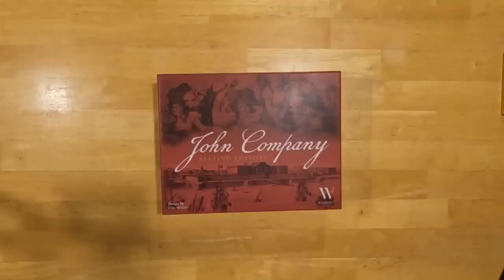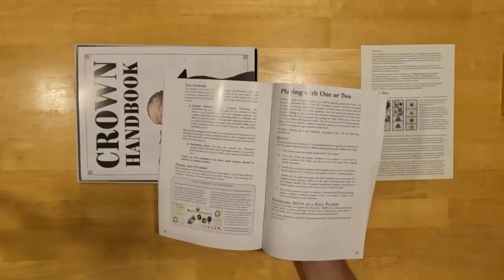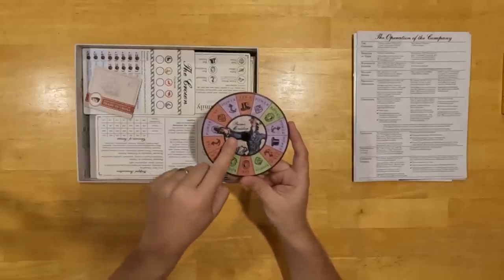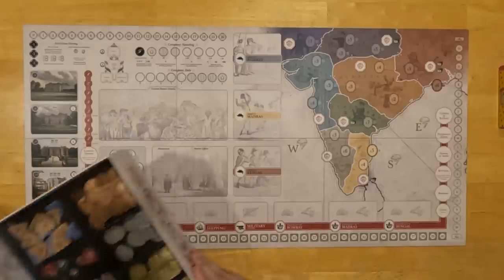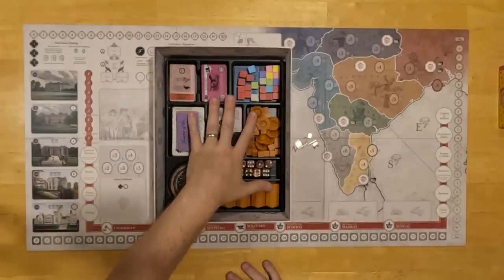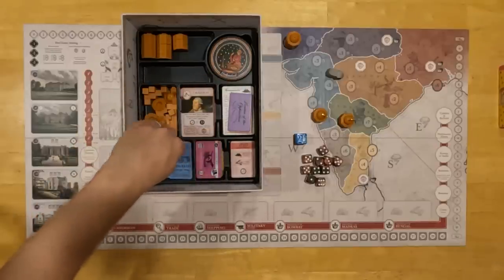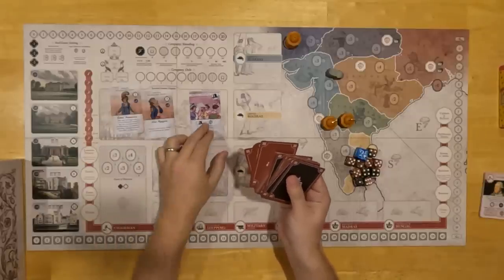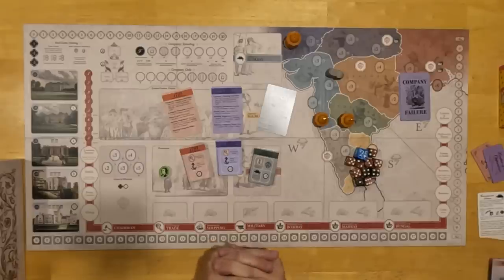John Company: Second Edition Unboxing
Designer Cole Wehrle sits down and walks through every component from an advance mass production copy of John Company.